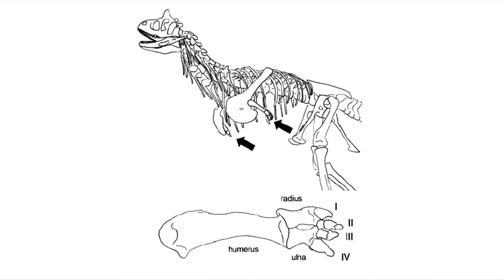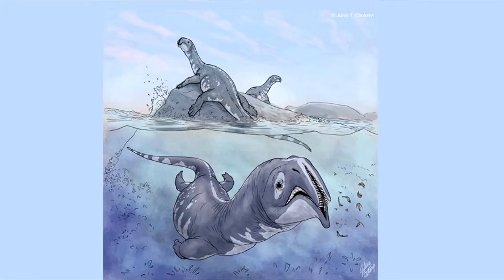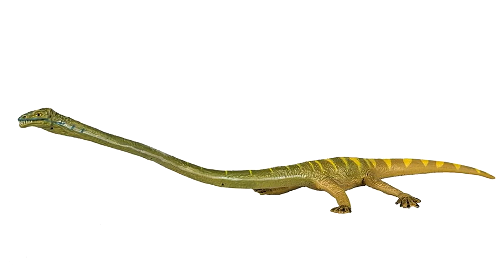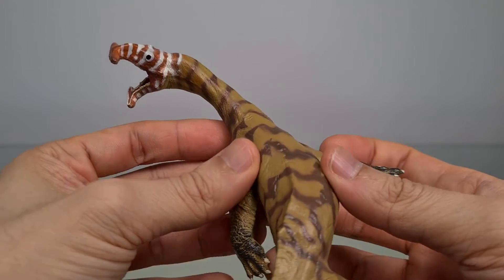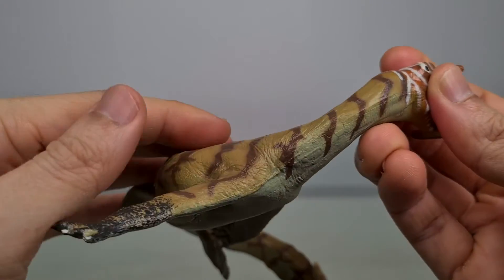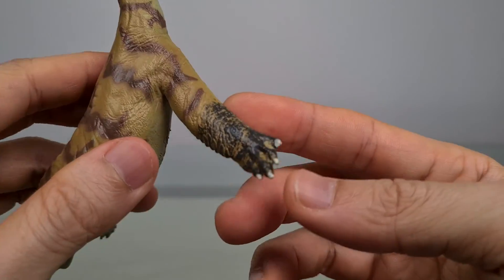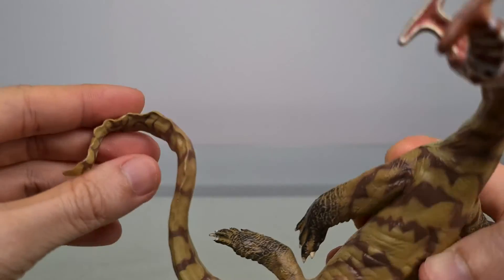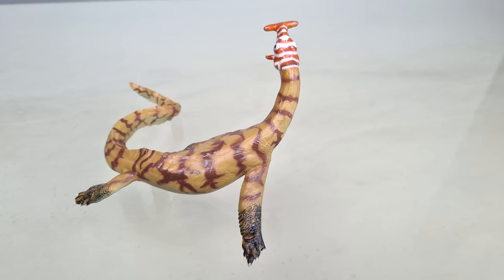#82: PNSO Atopodentatus (Zewail the Atopotentatus) Review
Today we look at one of the weirdest prehistoric reptiles ever!

This is Atopodentatus, and if you haven’t heard of it, you’re in for a treat if you like the weird and the wonderful! The name means “unusual toothed” and when you see this creature, you’ll see why!

The Triassic was that period where the dinosaurs were just establishing a foothold, and it’s interesting to see what other animals might have taken the lead not just on land, but in water as well. This creature certainly looks like a contender in my book!